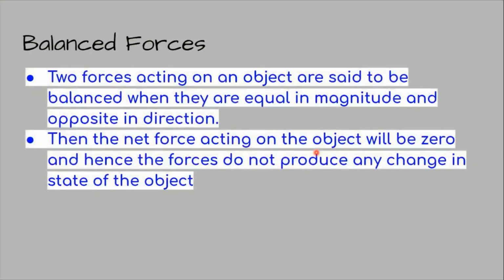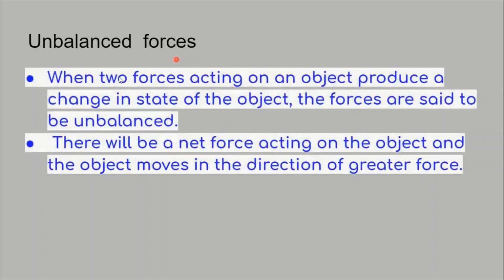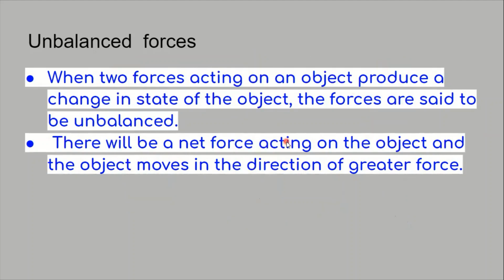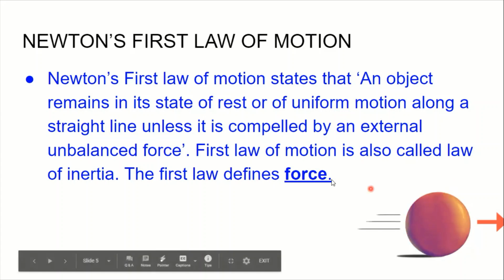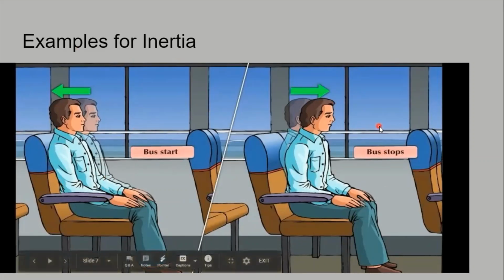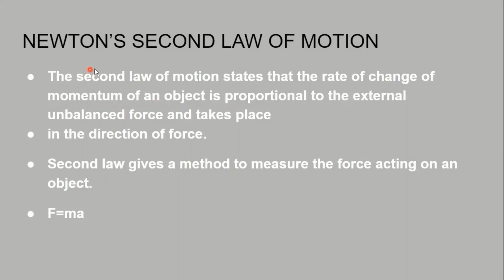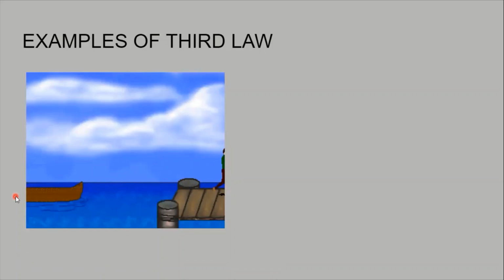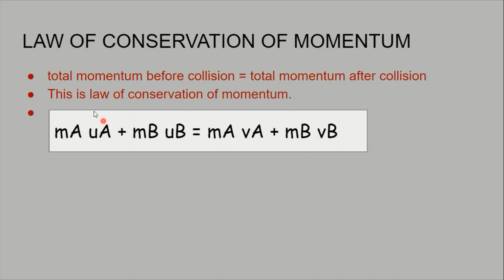CBSE NCERT GRADE 9 CHAPTER 9 FORCE & LAWS OF MOTION - NOTES